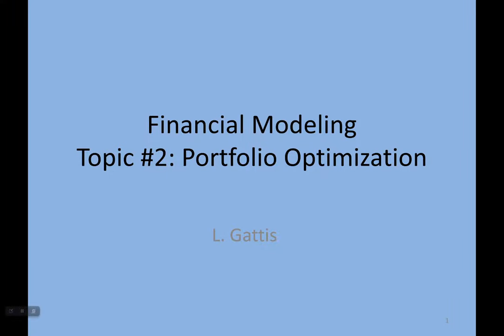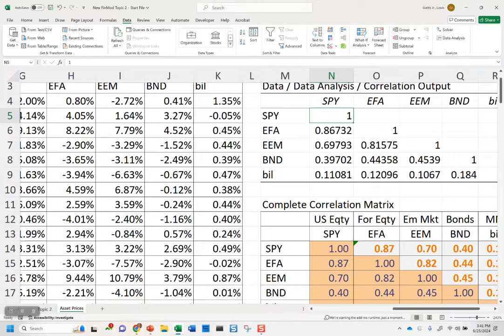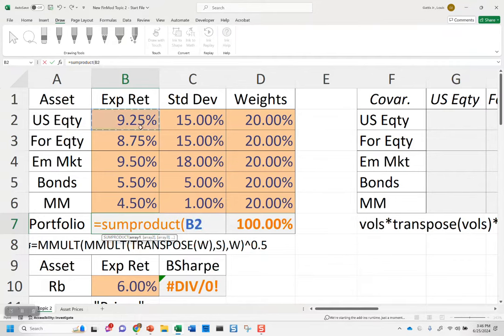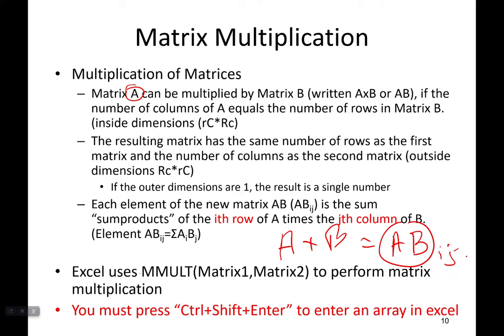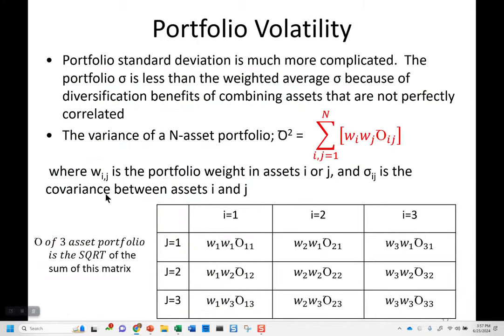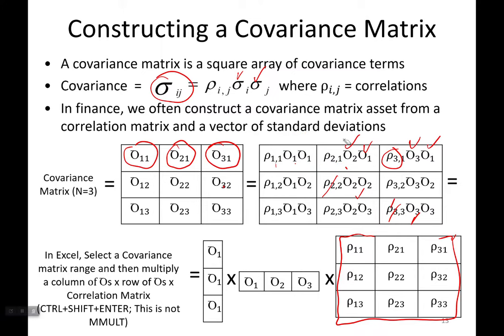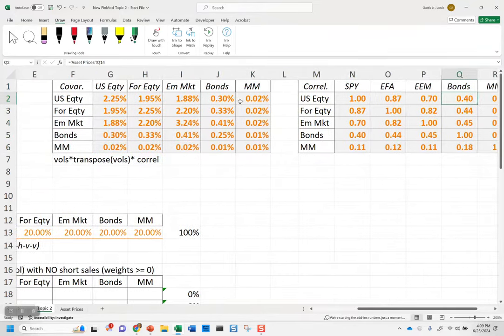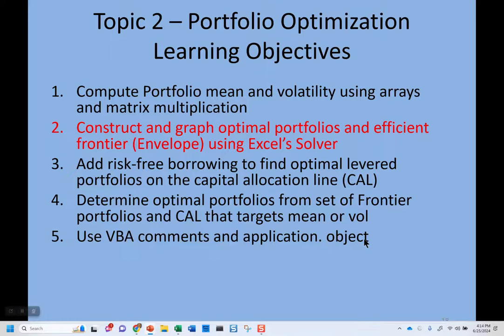New FinMod Video Topic 2 1 Portfolio Calc Mean and Vol using Matrices